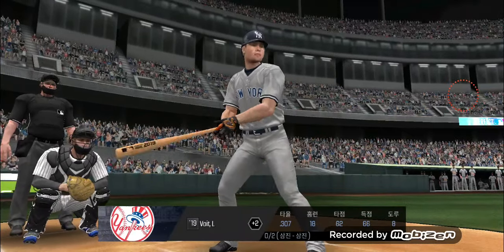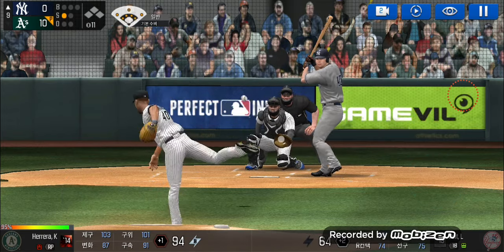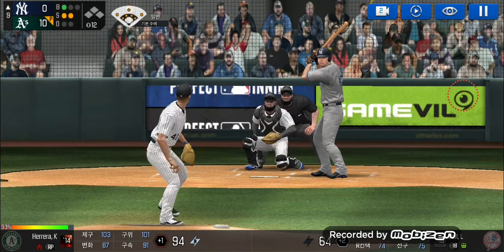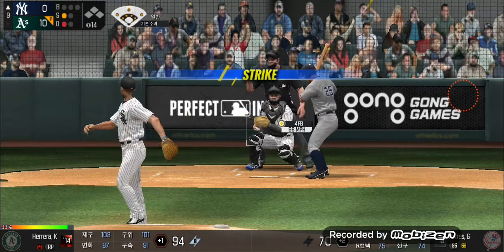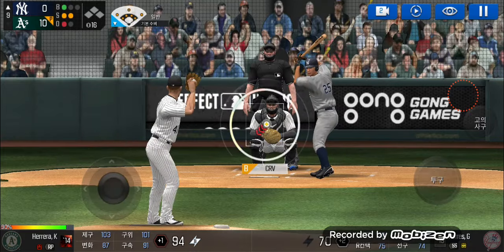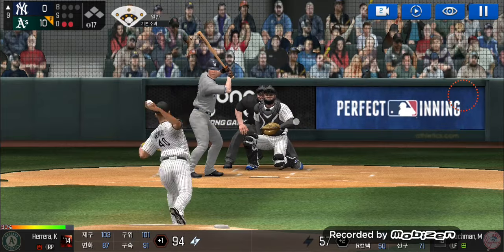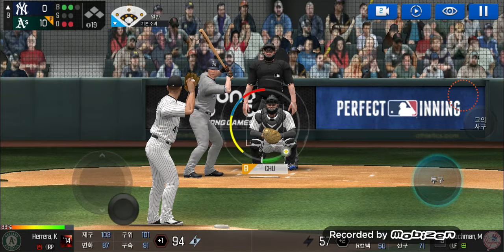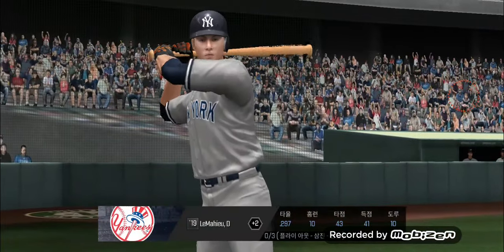[MLB] Kelvin Herrera (켈빈 에레라) | Pitching Motion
MLB Perfect Inning Right-handed Pitcher Kelvin Herrera Pitching Motion
MLB 퍼펙트이닝 우완투수 켈빈 에레라 선수 투구폼입니다